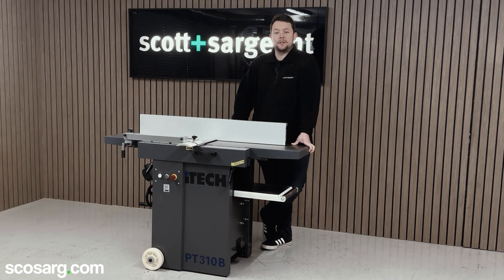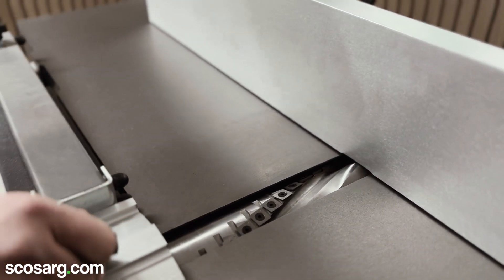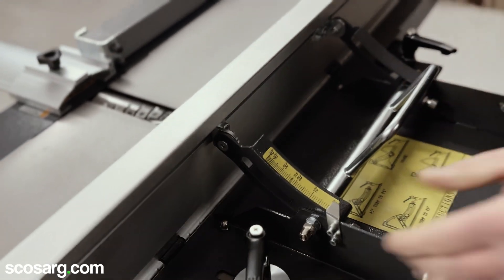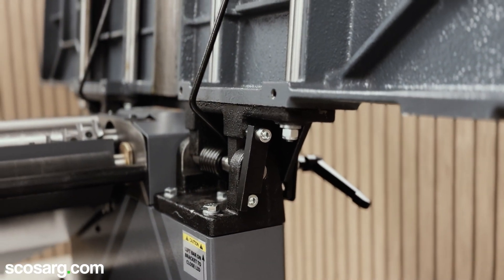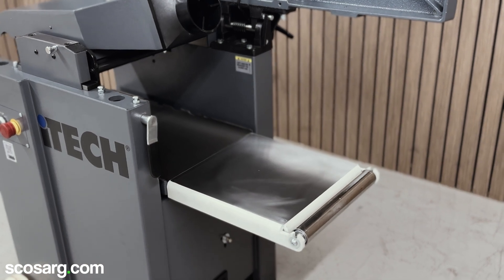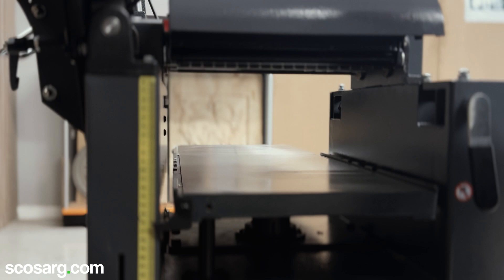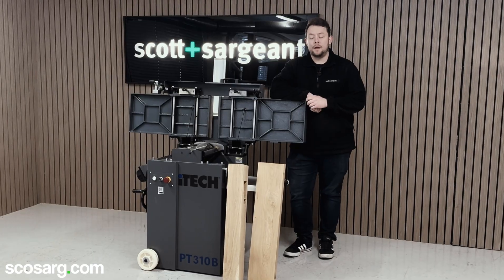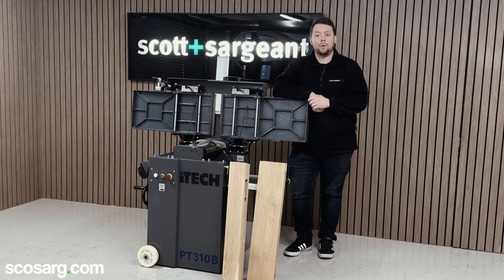iTECH PT 310 Planer Thicknesser: Walk-through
Key Features:

- Spiral Block: Equipped with a 34-tip spiral cutterhead.

- Fence and Bed: Features a double-locking, large aluminum extrusion fence running along a robust 1.4m fixed planer bed.

- Mobility and Extensions: Includes a wheel kit and a table extension for the thicknesser bed.

- Motor: Powered by a 2.2 kW single-phase motor, accommodating moderately wet timber or larger workpieces with ease, facilitating a smooth infeed up to 3mm thick.

- Depth indicator scale with digital readout

- Ergonomics: Ergonomic design includes spring-loaded locking handles on either side of the planer tables for quarter-turn locking, a digital readout for the thickness bed, and large, easy-to-read angle guides on the back of the fence.

- Capacity: Large 310 x 255 mm capacity, allowing for effortless switching from surface planing to thicknessing with a single-handed table lift system-no need to remove the fence.

Additional Features:

- Fence Design: Extra-large aluminum extruded fence with centered controls and cam locking for quick adjustments.

- Suitability: Ideal for serious residential or lighter-duty professional woodworkers.
Included Accessories:

312mm thickness extension table with idle rollers.
Wheel kit package dimensions: 1150 x 260 x 150 mm, weight: 3.5 / 5 kg.
It's a great machine to choose for serious residential or lighter duty profesional woodworkers.

Includes :

- 312mm Thickness Extension Table with Idle Rollers
- Wheel Kit Package